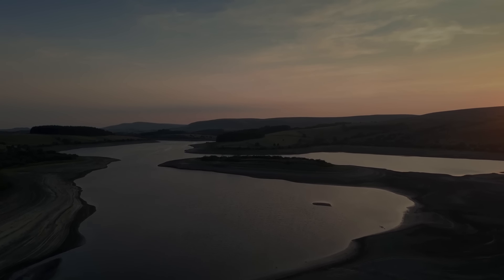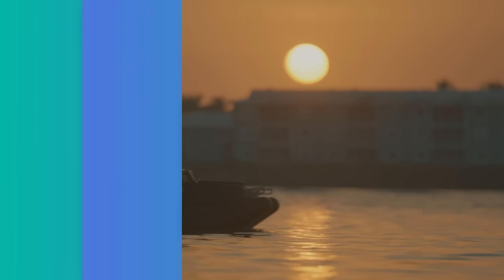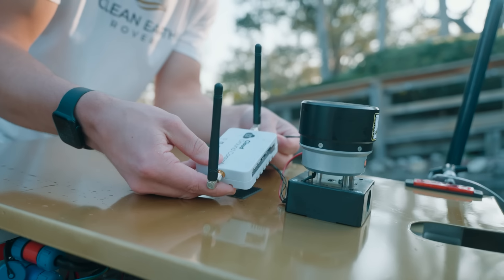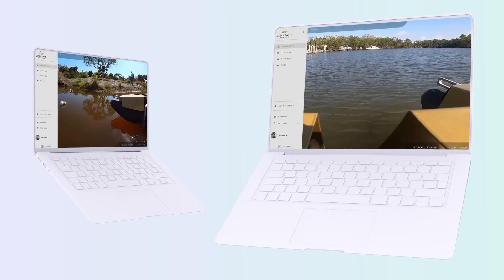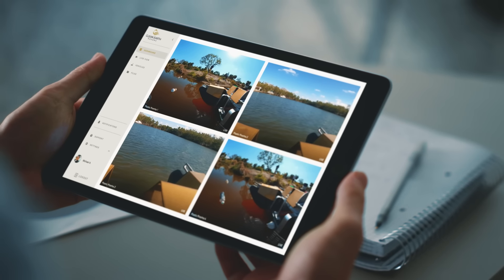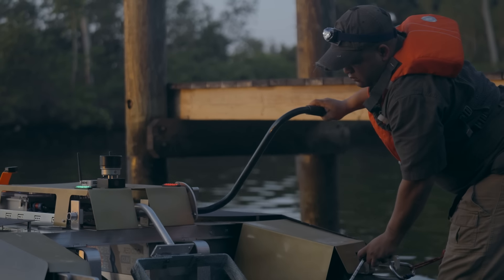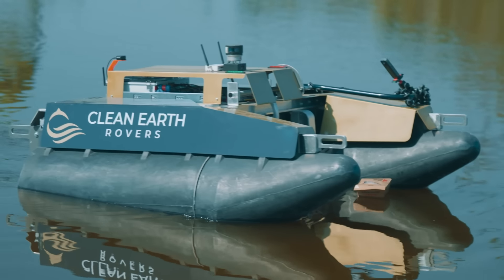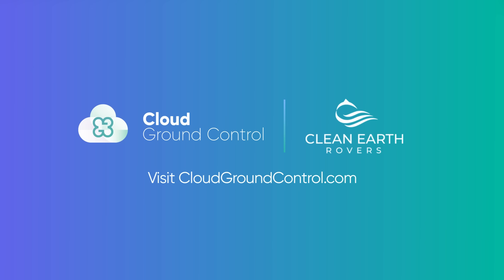Cloud Ground Control transforms Clean Earth Rovers into a connected autonomous fleet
Cloud Ground Control helps Clean Earth Rovers transform its Rover AVPros into an autonomous connected fleet. By integrating CGConnect, Clean Earth Rovers is able to provide customers with real-time situational awareness, allowing for enlightened decisions and greatly accelerating recovery efforts in ocean health.